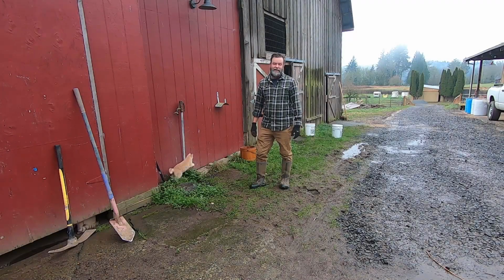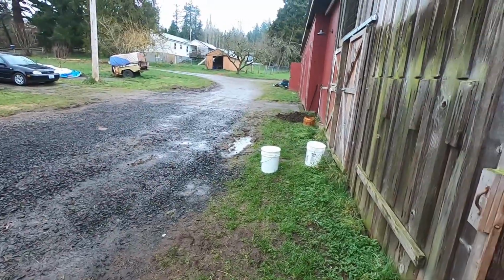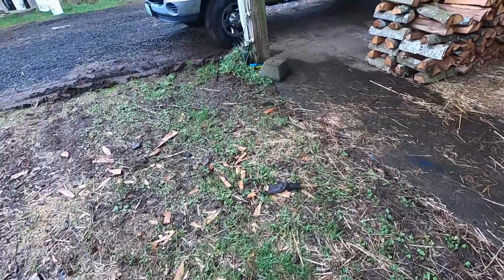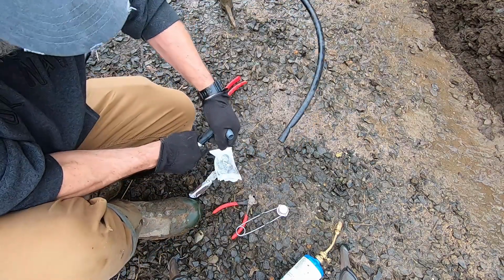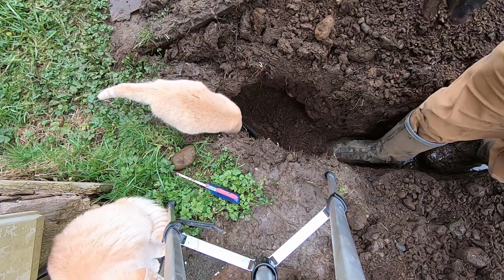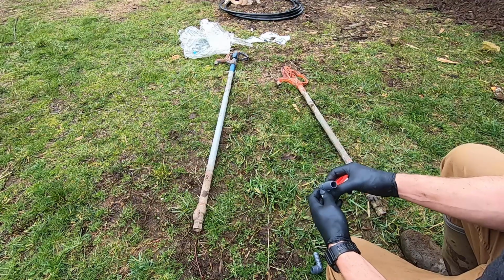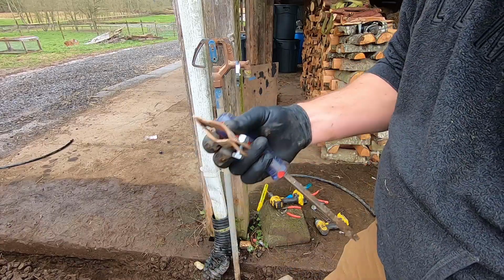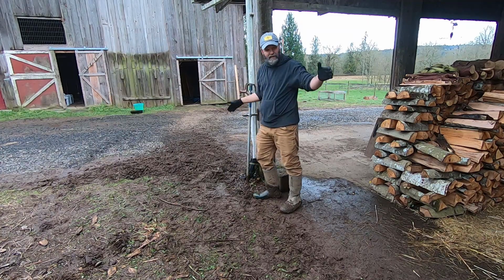Water Pipe Installation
In this video I dig a trench and use poly pipe to add a water faucet (a.k.a frost-free hydrant) nearer to the barn where my animals are.